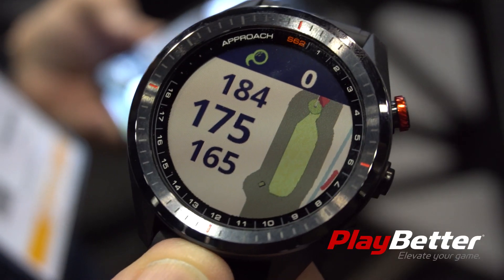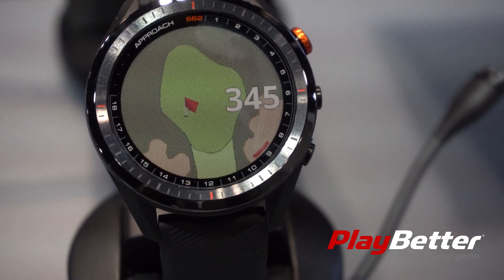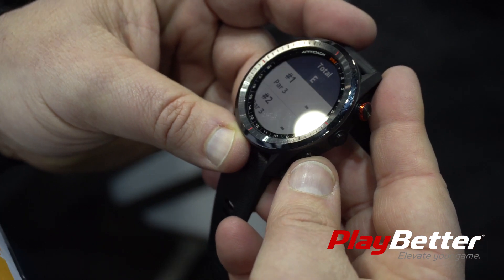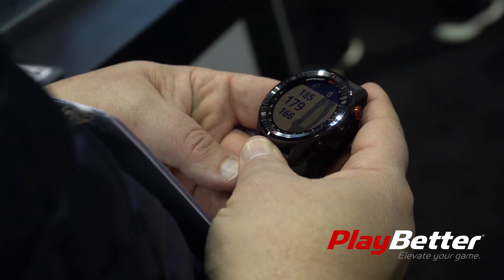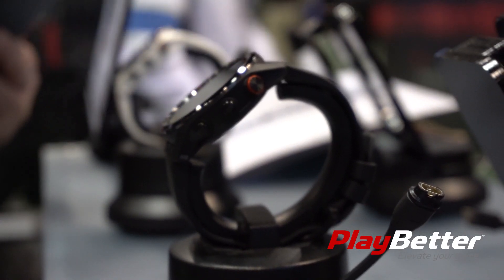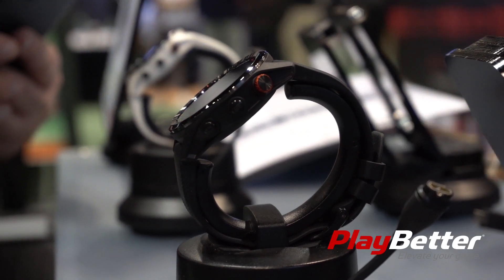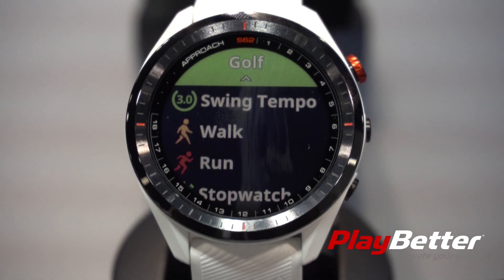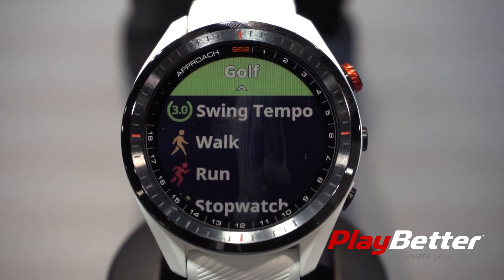2020's Best Golf Tool of the Year? First look at the Garmin Approach S62 Golf GPS Watch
With improved features, battery life, and styling - the new Garmin Approach S62 is worthy of your love both on and off the golf course.